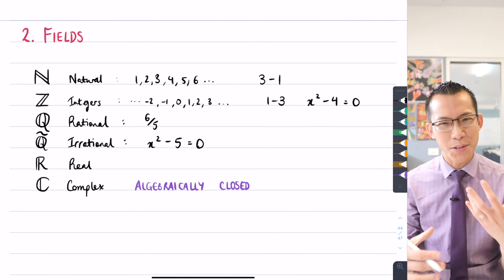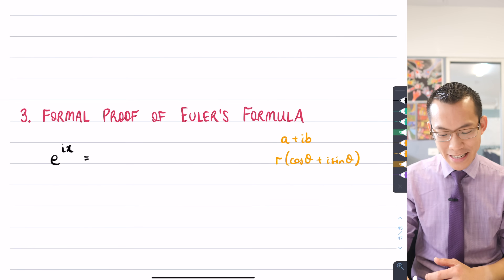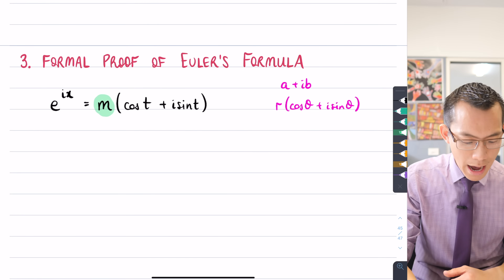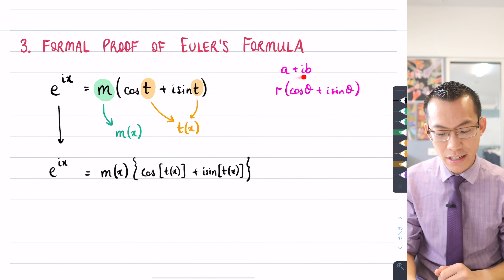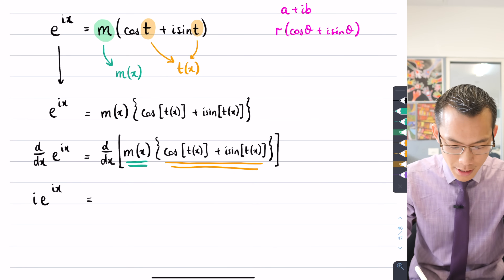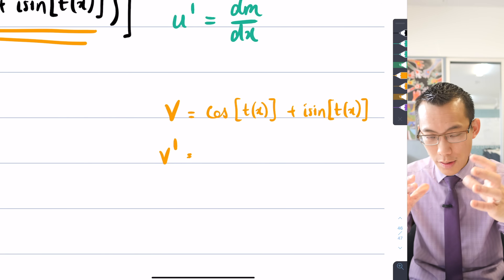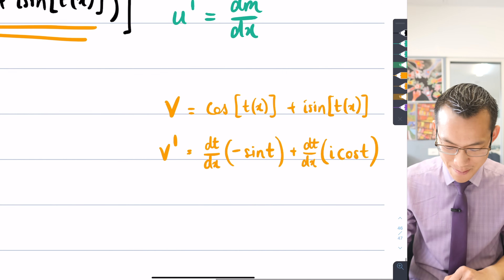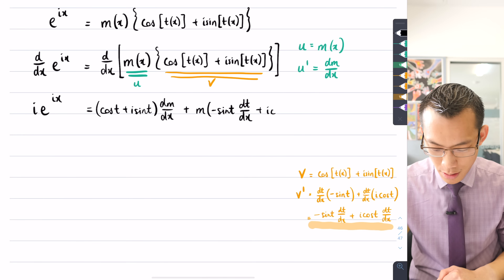Proving Euler's Formula (2 of 4: Differentiating both sides)